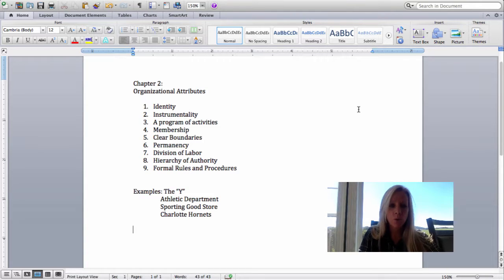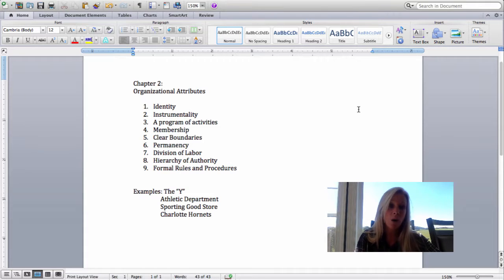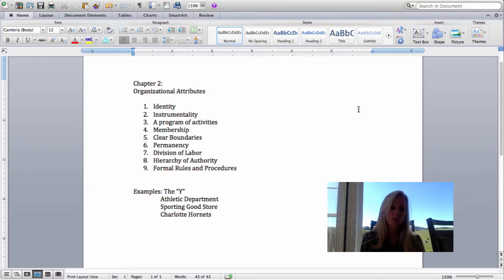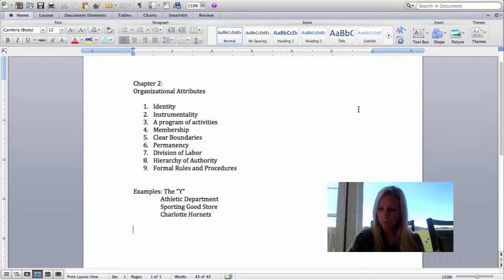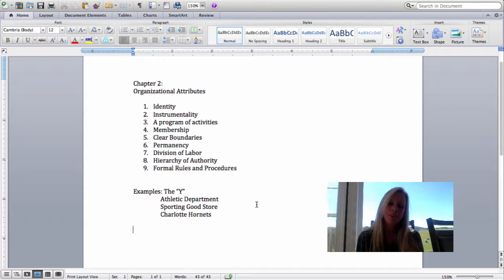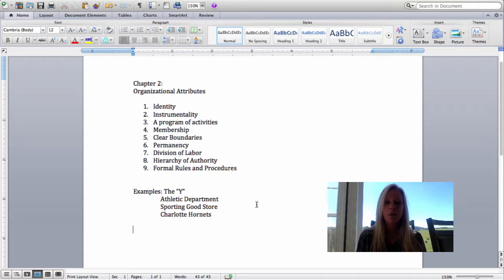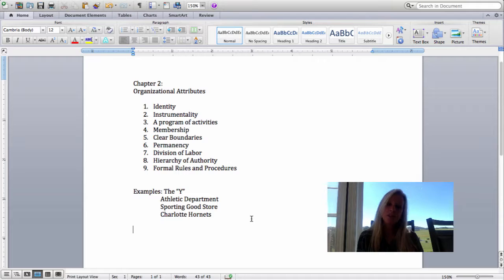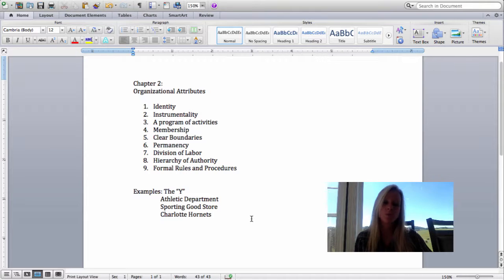Chapter 2 Attributes PEXS 5430